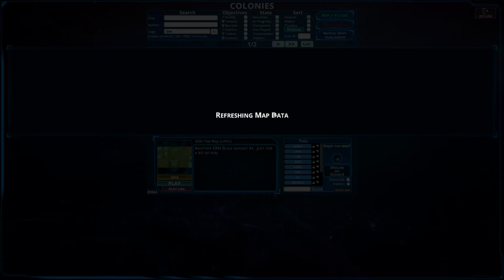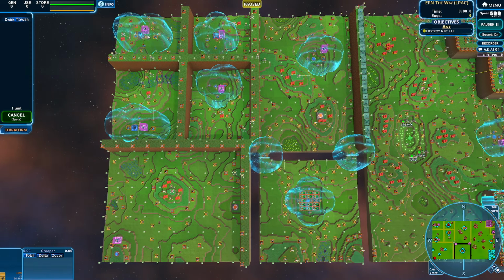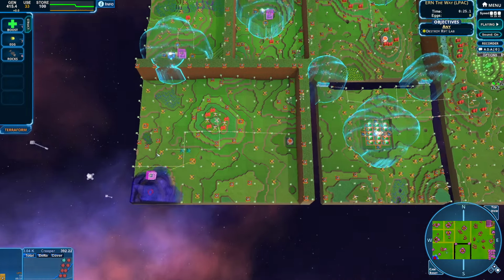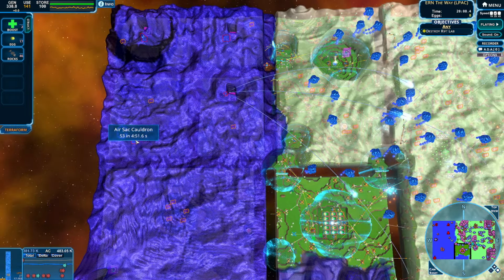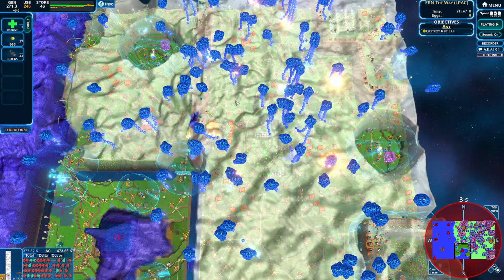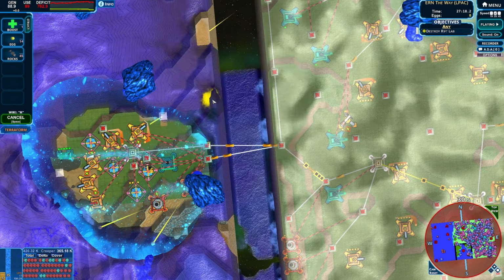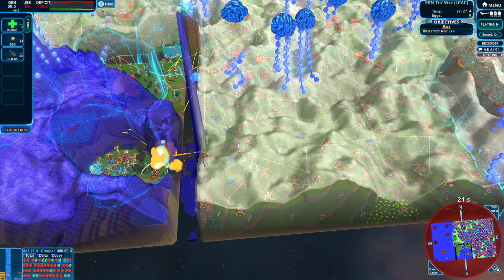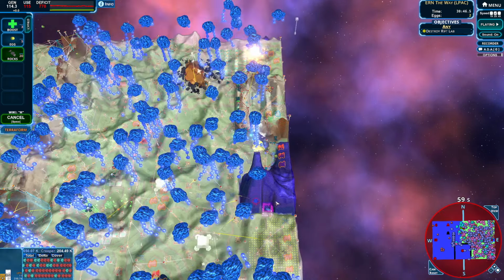ERN The Way: Creeper World 4 Part 576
A new game mode using both cursor and level up mechanics!
Non-Foam. Party
ENDLESS Creeper!
We shall cover the world in our glorious creep!